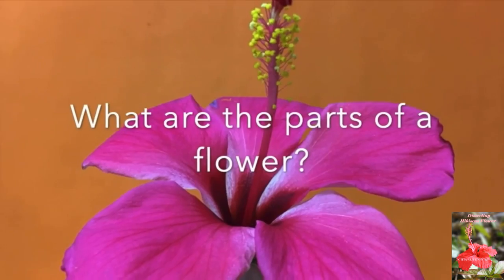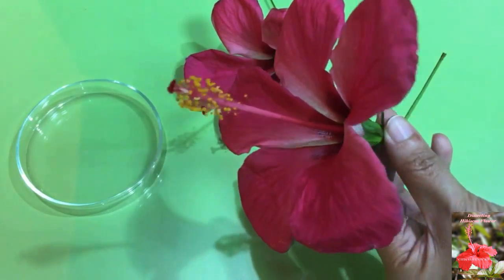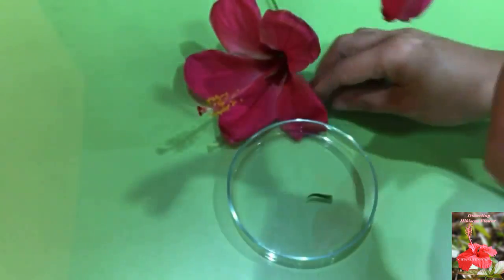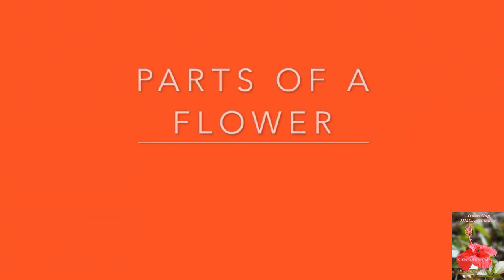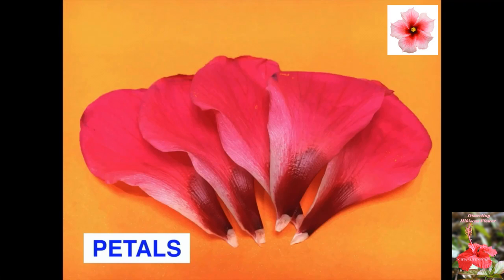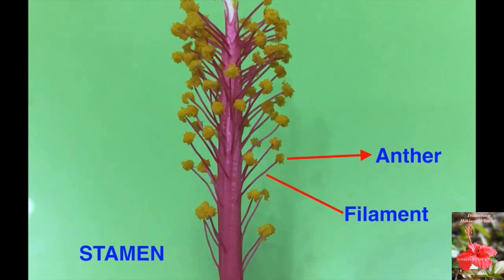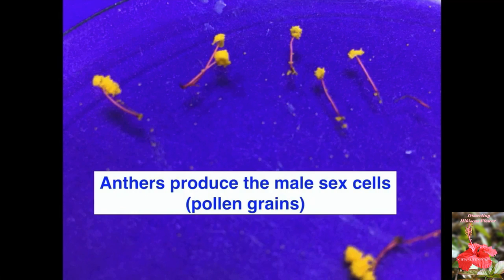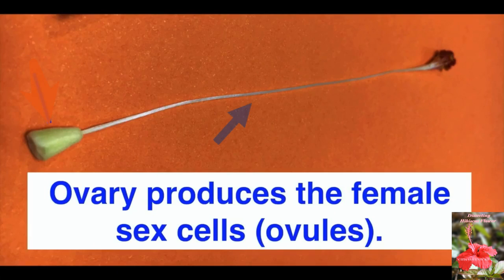ผ่าดอกไม้ Dissecting A Flower (ผ่าดอกชบา Dissecting Hibiscus Flower)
Hibiscus is a genus of flowering plants in the mallow family, Malvaceae. The genus is quite large, comprising several hundred species that are native to warm temperate, subtropical and tropical regions throughout the world.

Scientific name: Hibiscus
Family: Malvaceae
Order: Malvales
Kingdom: Plantae

What are the different parts and functions of hibiscus flower?

The four floral parts, from outside to inside, are the sepals, petals, stamens and carpels or pistil. The sepal looks like a leaf and protects the flower bud before it opens. The perinath contains the petal and the outermost group of flower parts. Petals are brightly colored to attract bees and other pollinators. Stamen, and carpel (sometimes known as a pistil). If a flower has all four of these key parts, it is considered to be a complete flower. Peduncle or stem: This is the stalk of the flower.

- Wikipedia

Credit to T. Ann